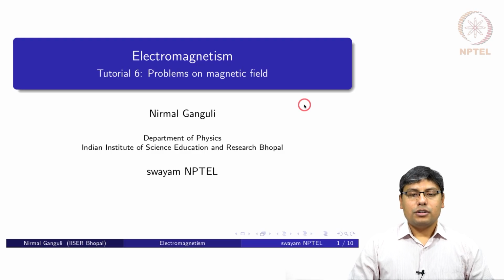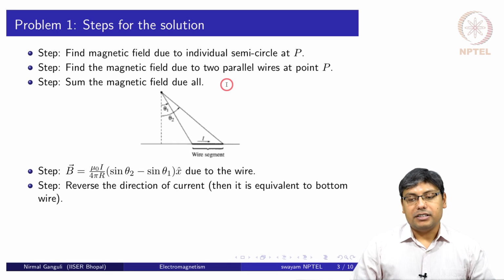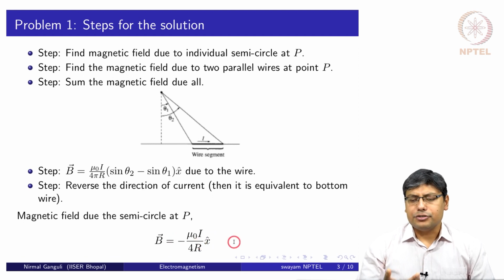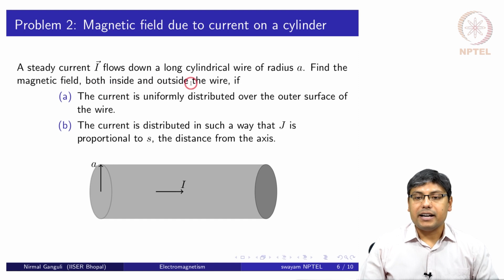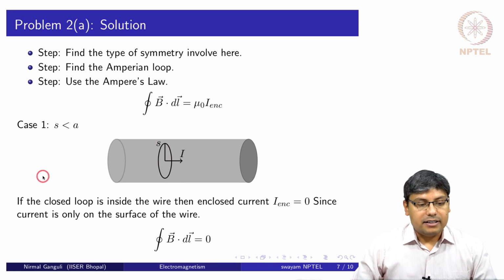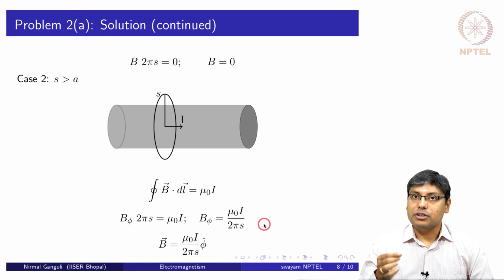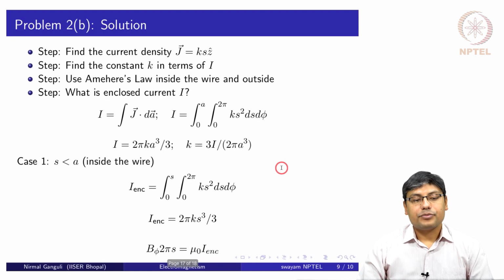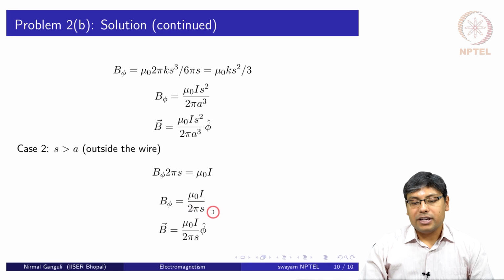mod10lec68-Tutorial on magnetic fields